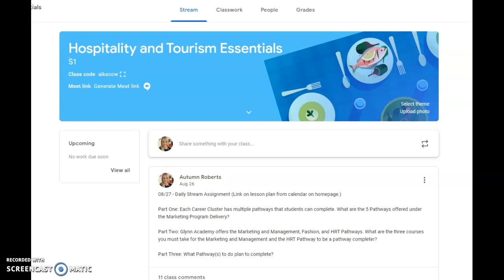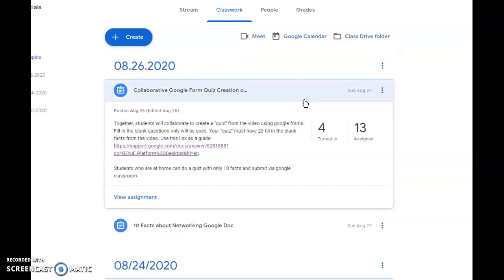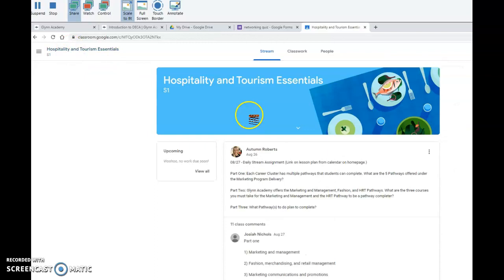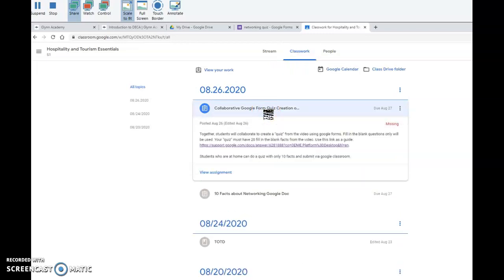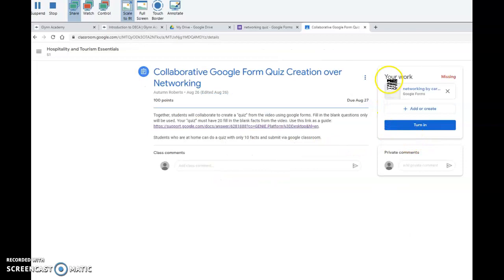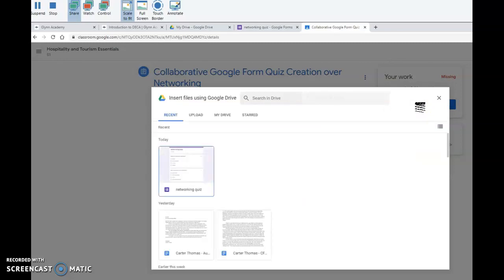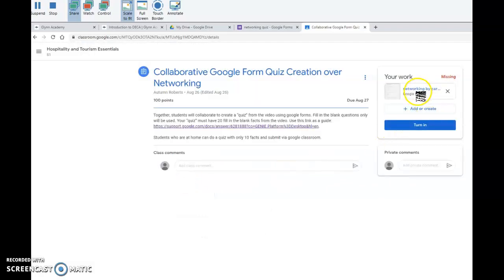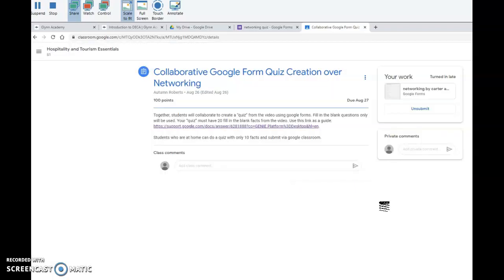Submitting Your Work Under Classwork Tab